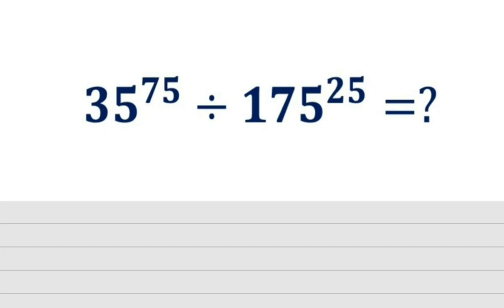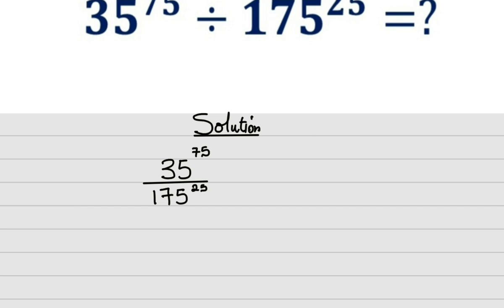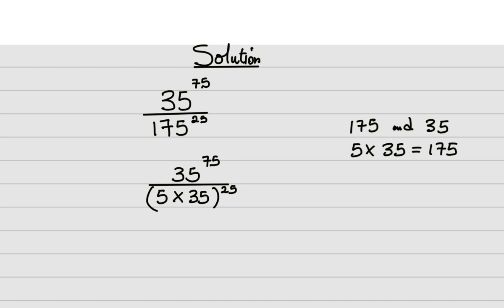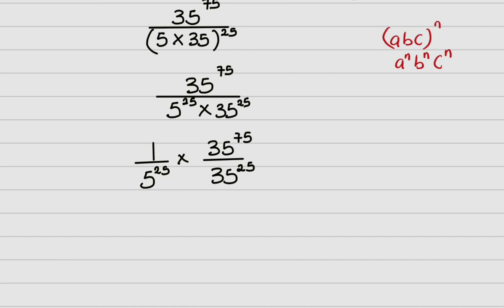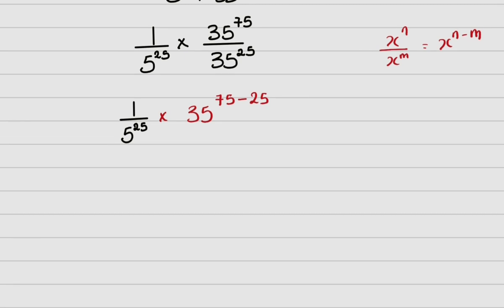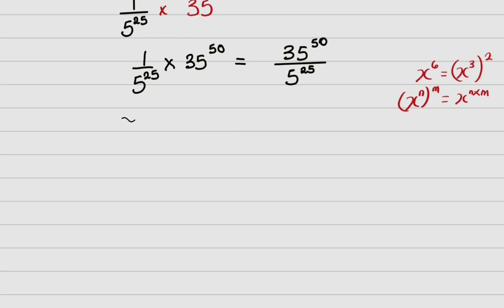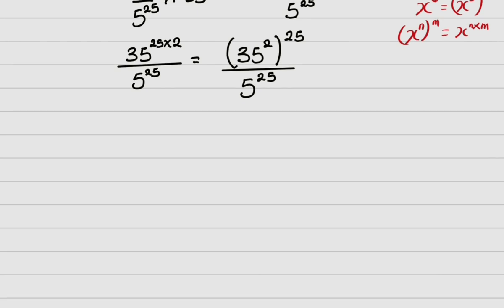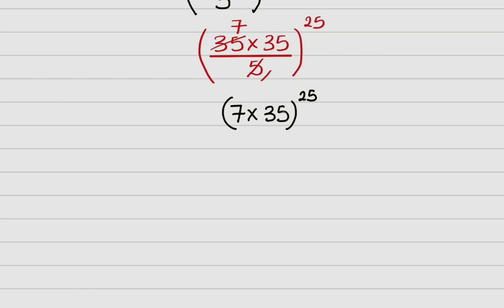MATH OLYMPIAD. Check out this tricks in solving indices of different bases.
Math Olympiad questions under indices may not be easily evaluated using the laws of indices, this video shows tricks on how to go about such questions of higher powers and different bases.